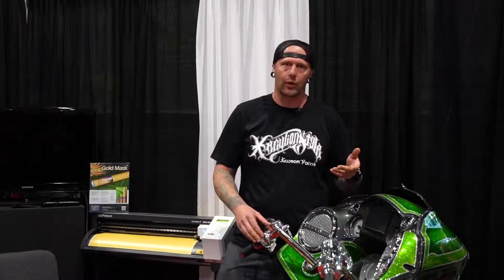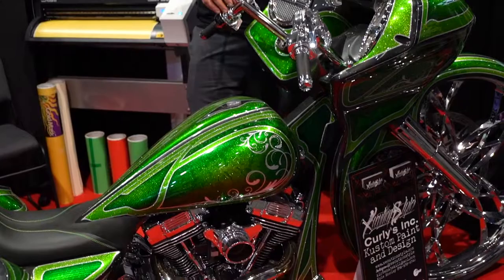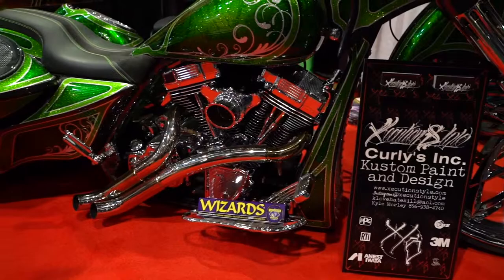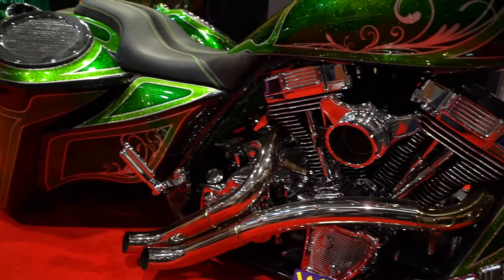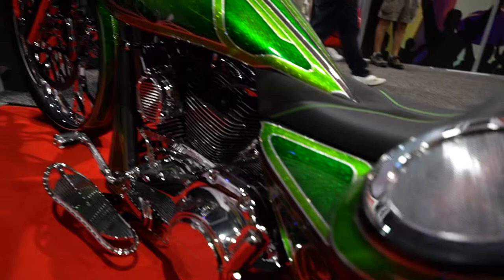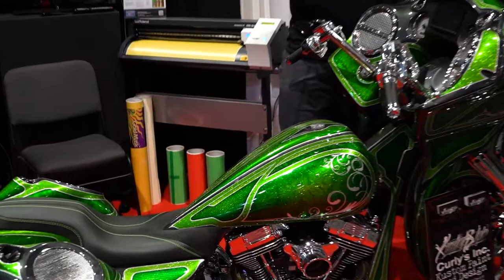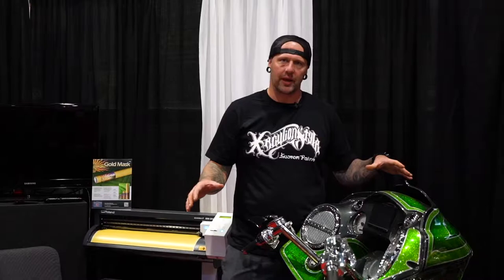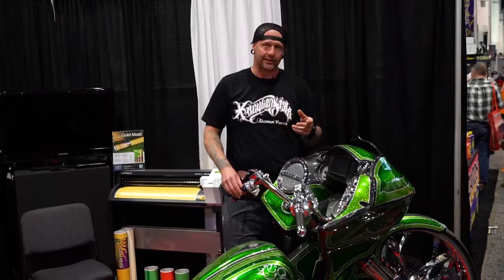Wizards Products Testimonial with Kyle Morley - Xecution Style Kustom Paint and Design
We interviewed Ivan Kyle Morley of Xecution Style Kustom Paint and Design during the Specialty Equipment Market Association (SEMA) show 2017.